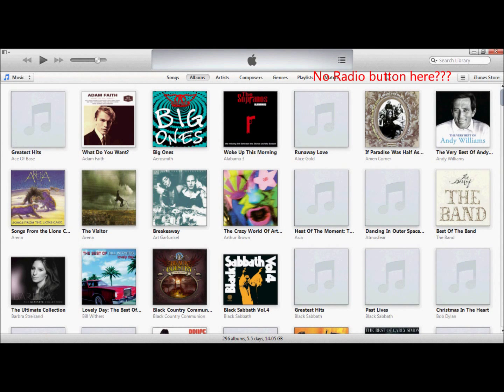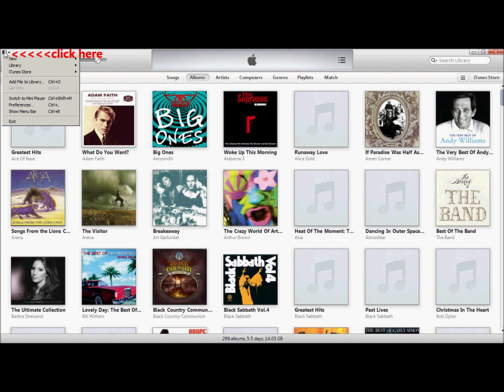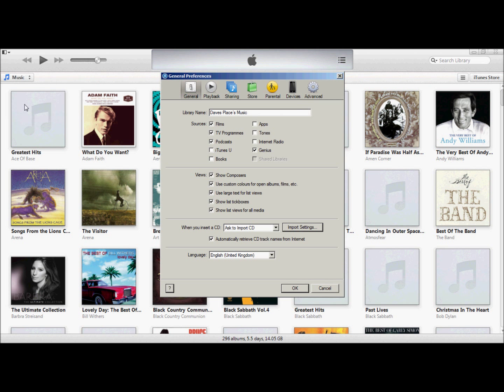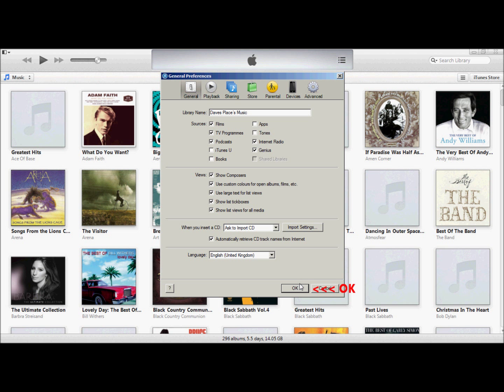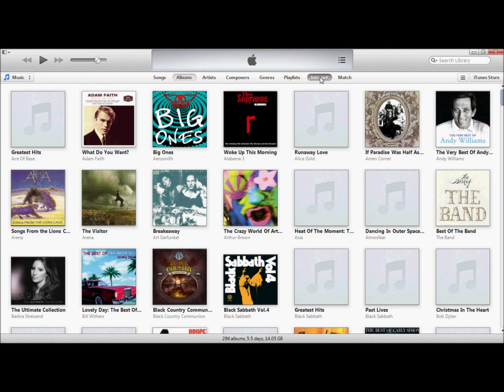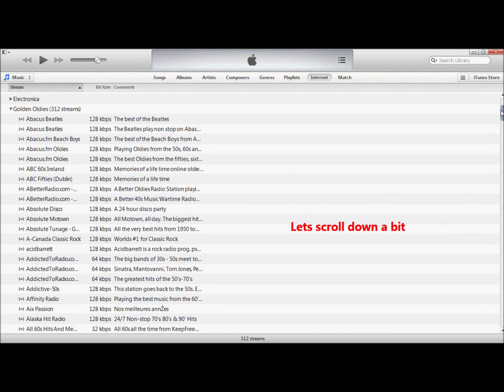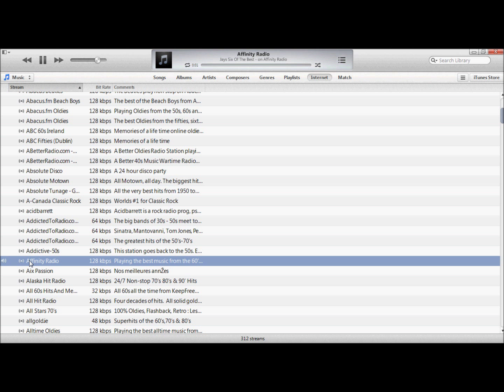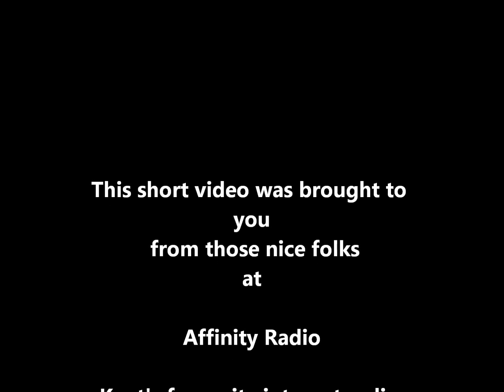I've lost my Itunes Internet Radio Button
Have you updated iTunes and lost your old "Radio" button? This video will show you how to get back your Internet Radio on iTunes and listen again to Affinity Radio on your iTunes